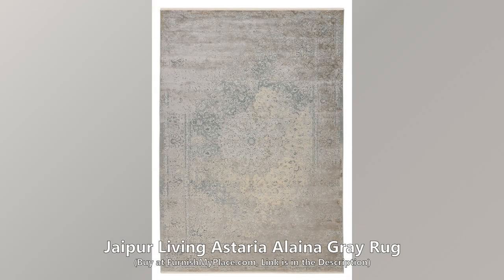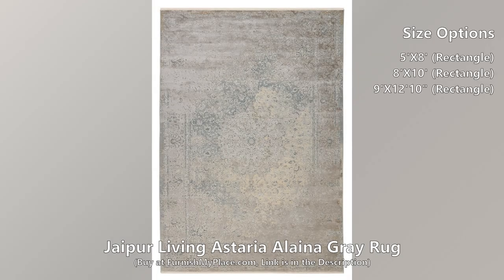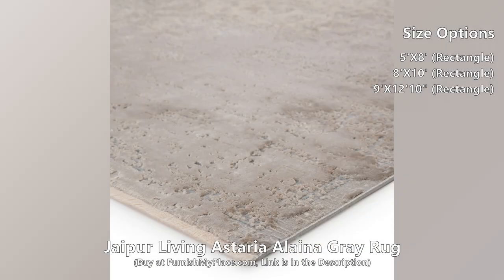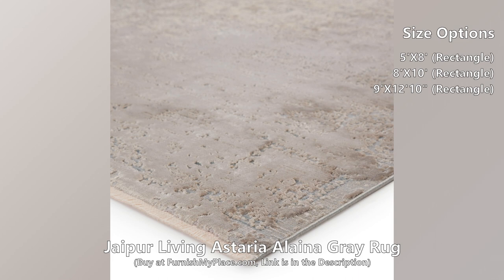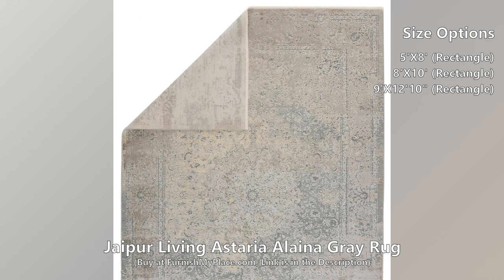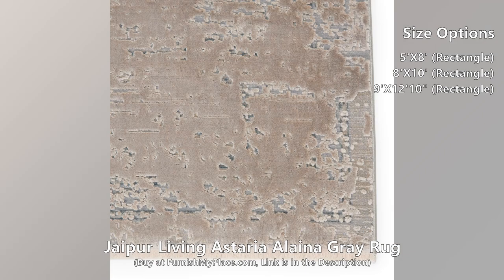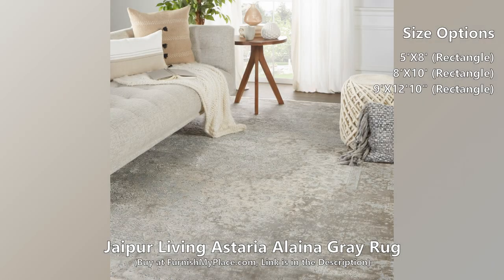Jaipur Living Astaria Alaina Gray Rug